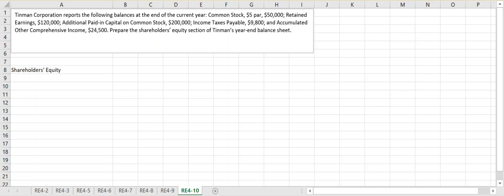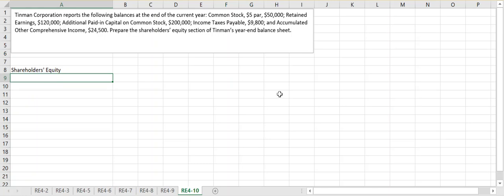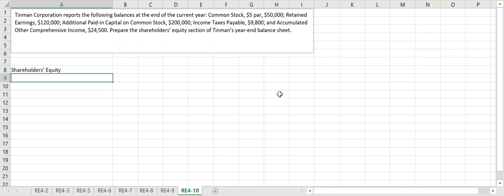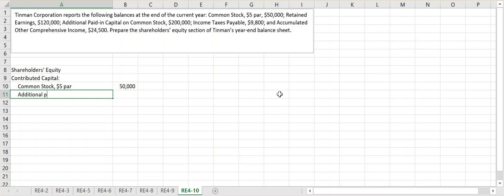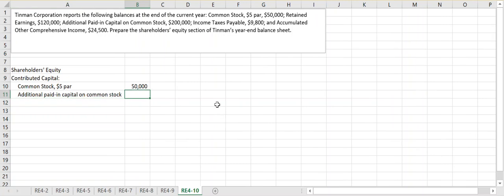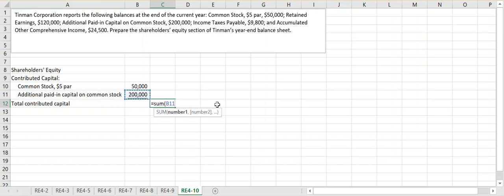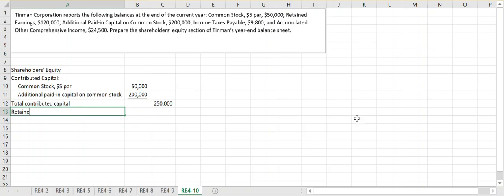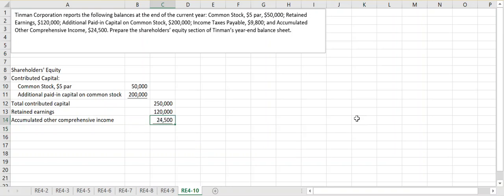RE4-10 Shareholders' Equity section of the Balance Sheet